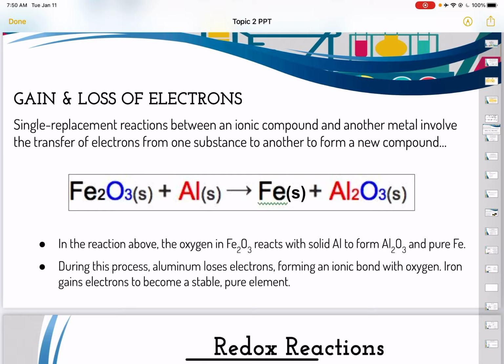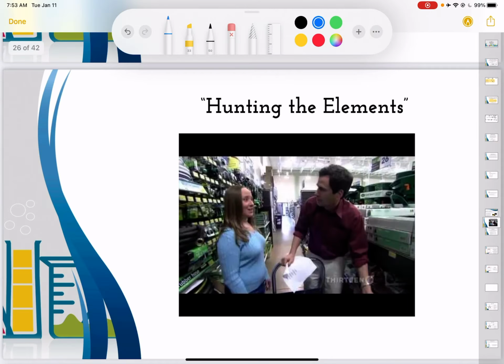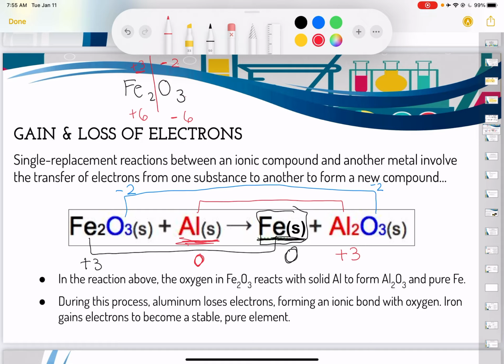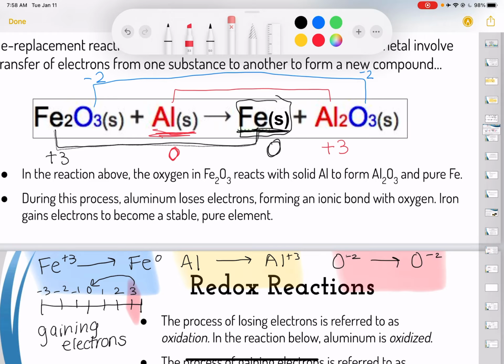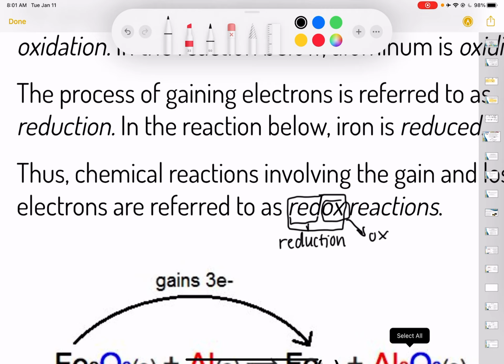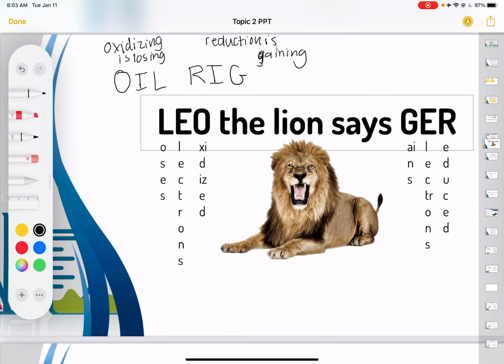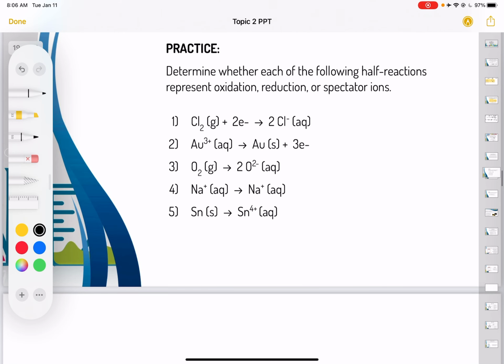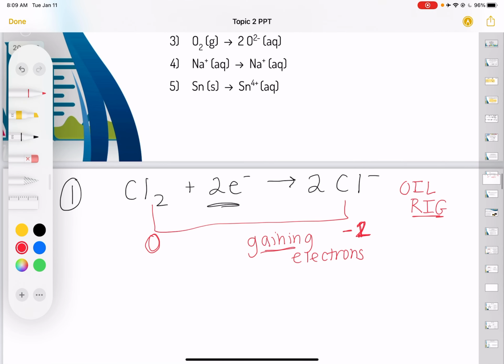Science 20 chemistry unit topic 2 part 2